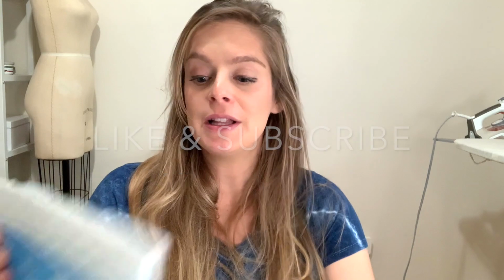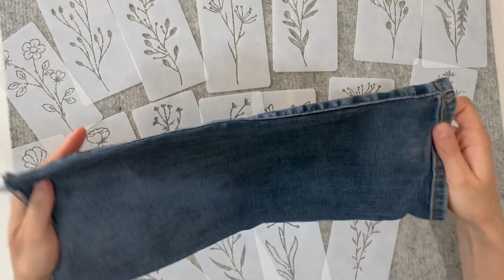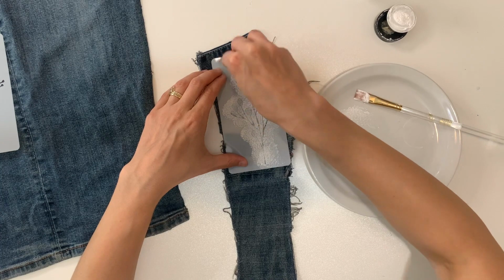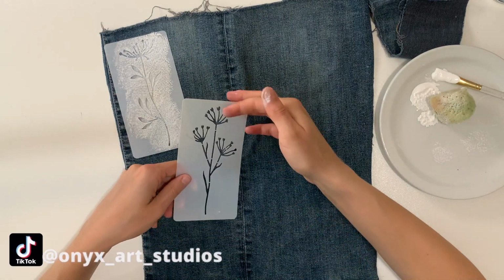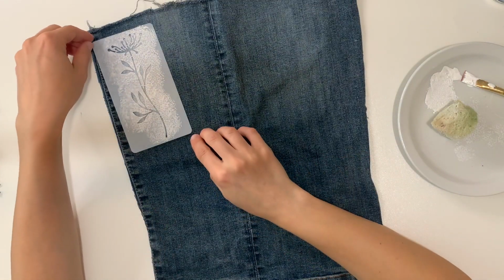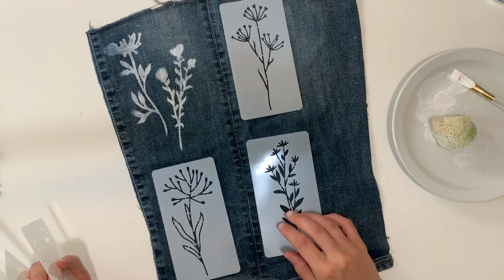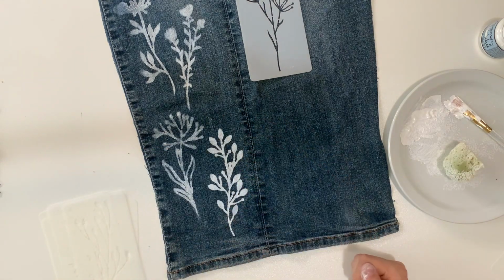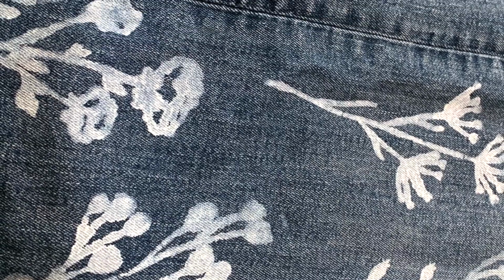How to use your Denim Scraps- Botanical Stencil Tutorial | Onyx Art Studios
How to use your Denim Scraps- Botanical Stencil Tutorial

Supplies:
-Denim Scraps
-Botanical Stencils
-Jacquard Fabric Paint

Timestamps
0:00-1:14 Intro and botanical stencil unboxing and supplies
1:14- 2:28 Stenciling on a test swatch
2:28-3:04 Stenciling on denim jean leg scraps
3:04-3:16 How to re-stencil over the fabric paint
3:16-5:43 Remaining stencils
5:43-6:09 How to clean up the stencils
6:09-6:23 How to set Jacquard fabric paint
6:23-7:01 Online workshop info and Onyx Art Studios social media